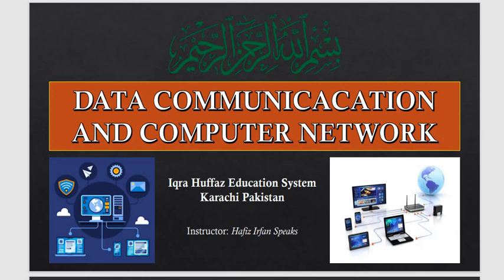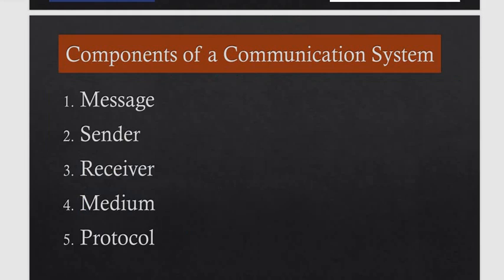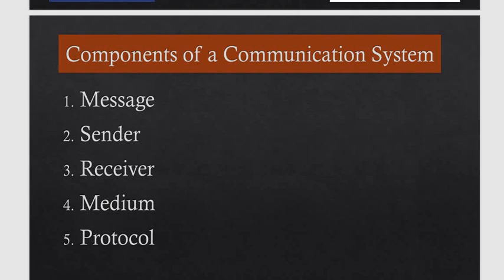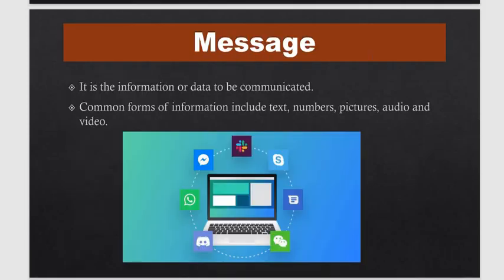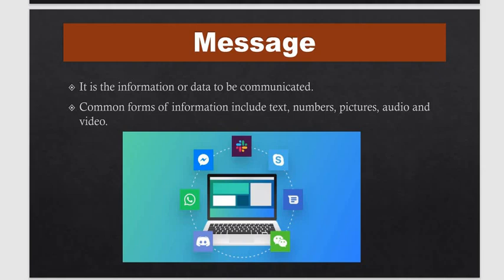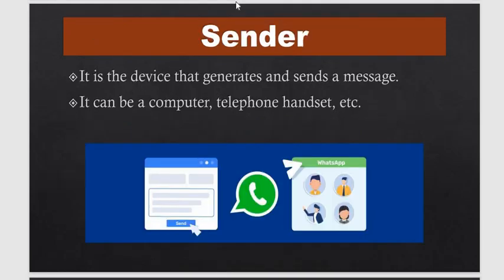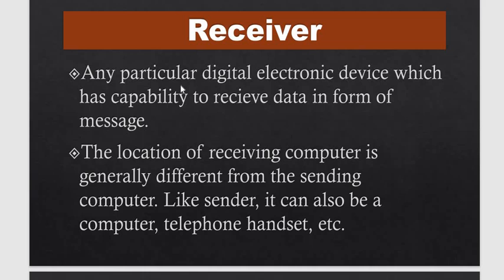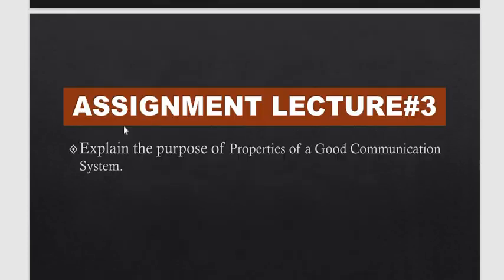CLASS IX COMPUTER LECTURE 3